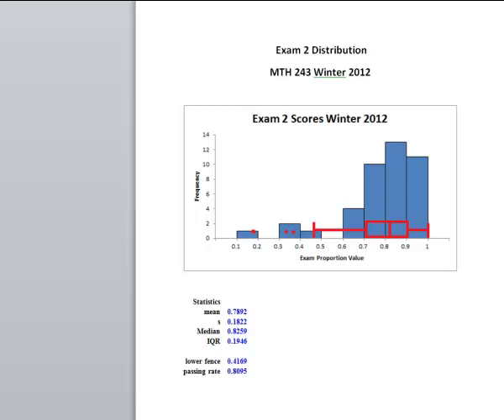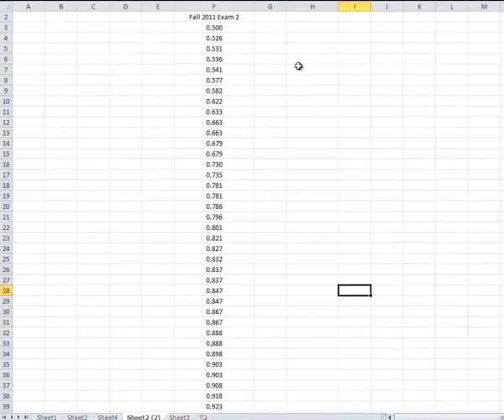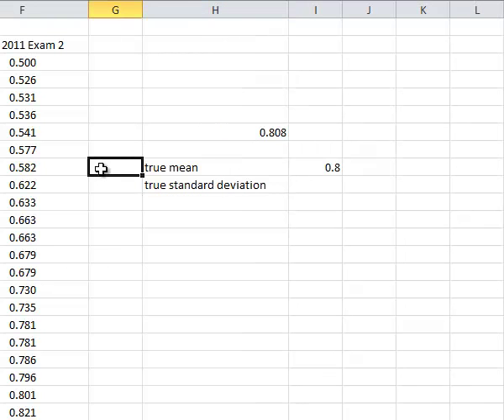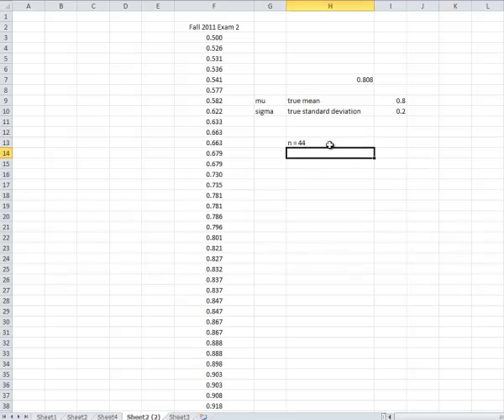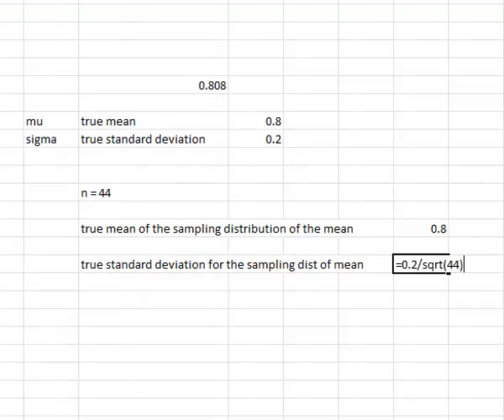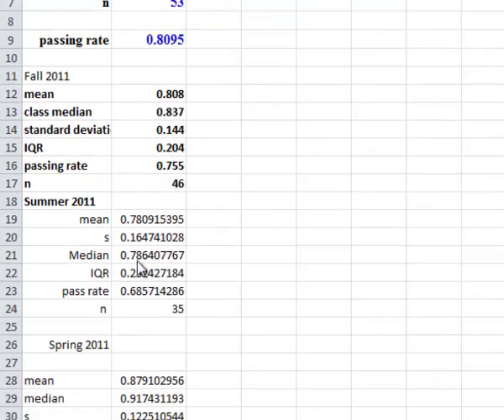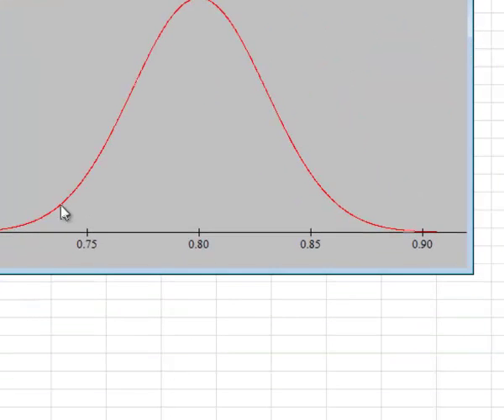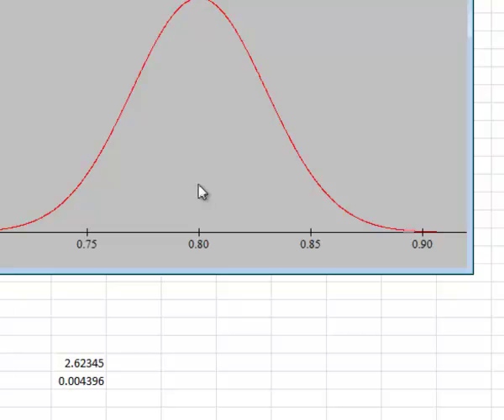sampling distribution mean example